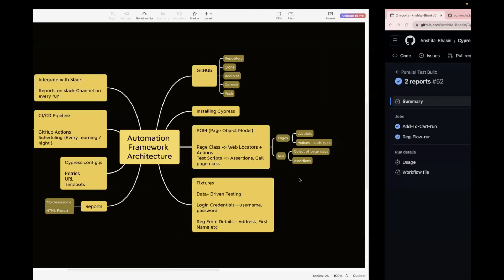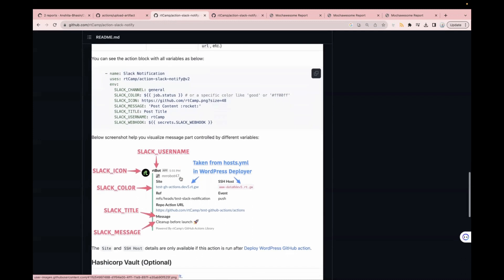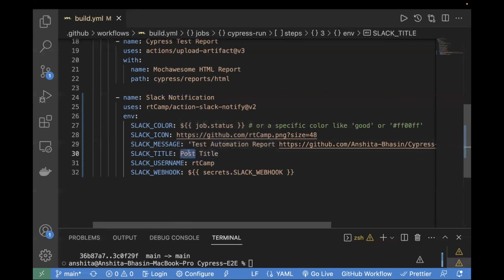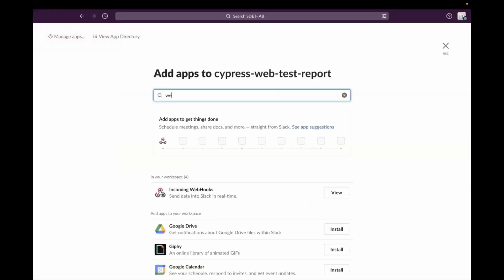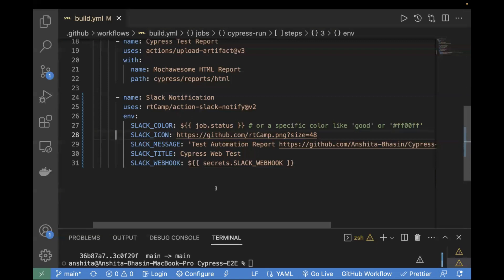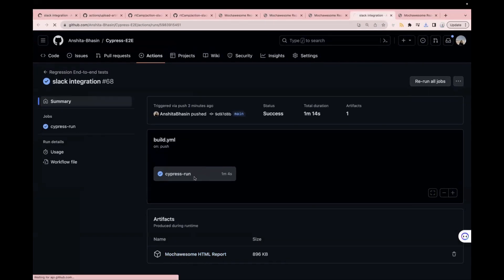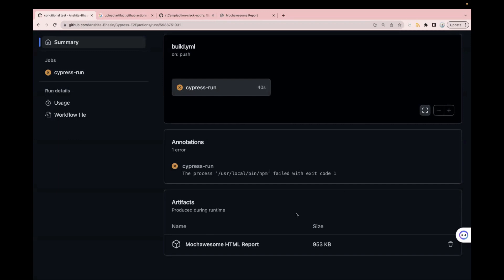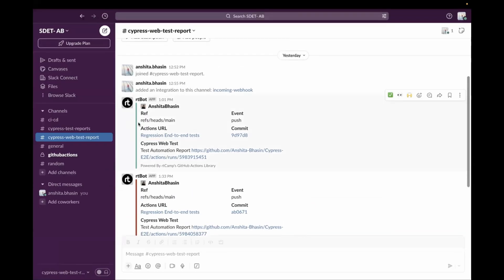#6 || Cypress E2E Web Automation || Slack Integration || Sharing CI/CD Build Info in Slack Channel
In this video, I have explained :

✅ Send Slack notifications using Github Actions
✅ Send Slack notifications for both success and failure test